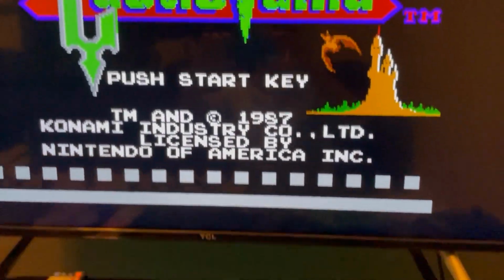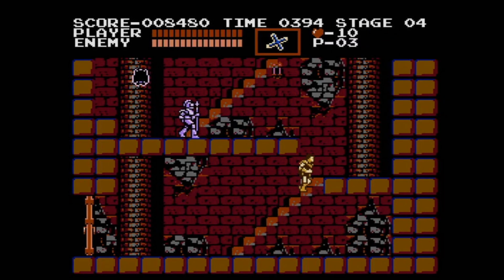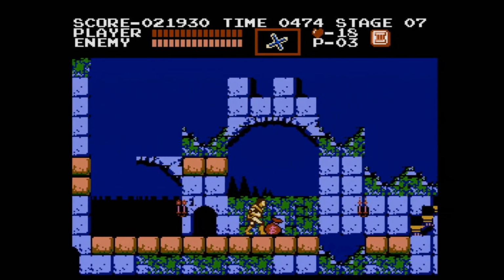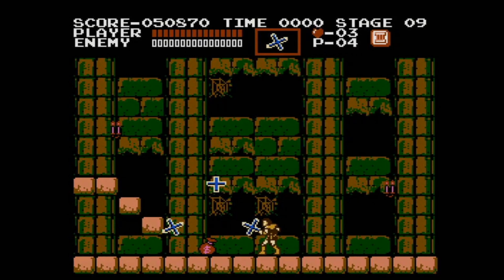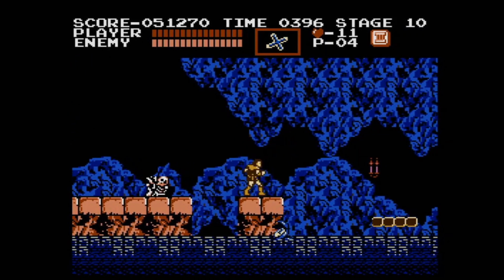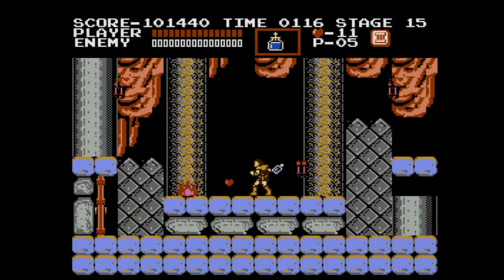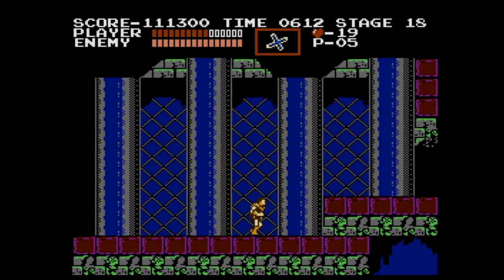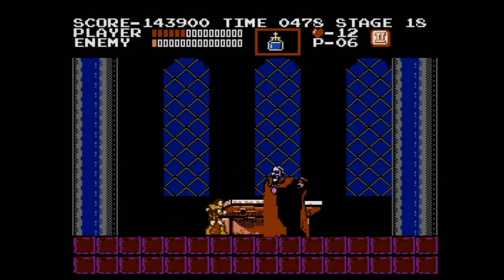Castlevania One Life/No Death Run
One Life/No Death play through of Castlevania on the Nintendo Entertainment System.

Played on an original NES Frontloader (RGB Mod)
Original Castlevania cartridge - Rev A board (oval Nintendo Seal of Quality)